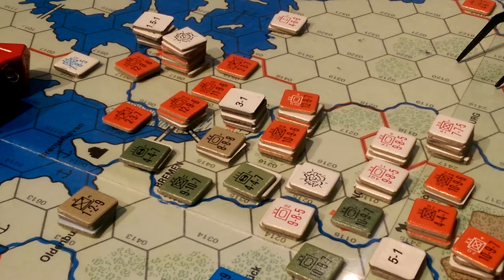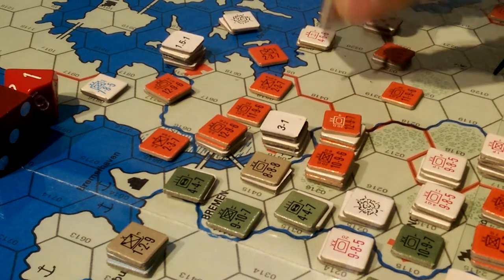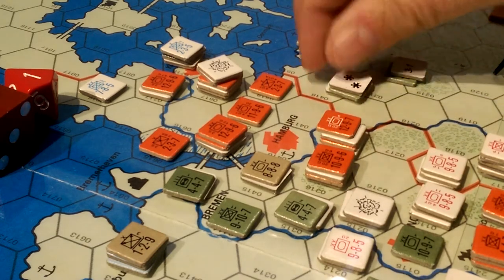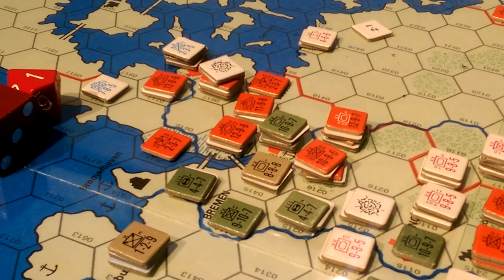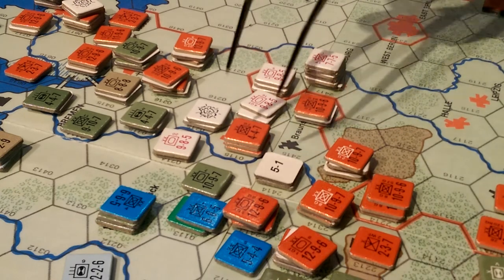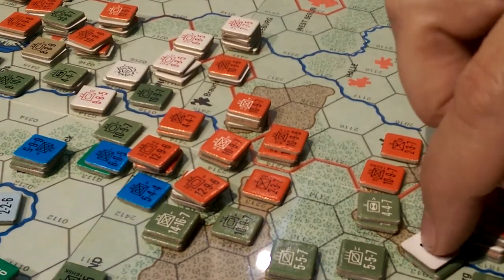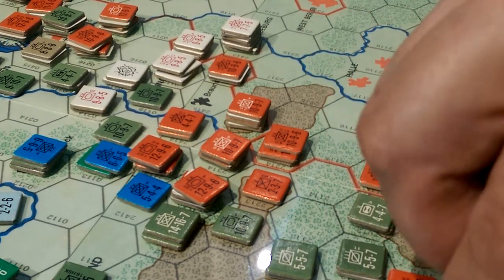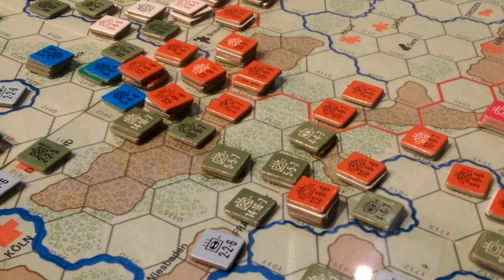TWW_12 Turn 2